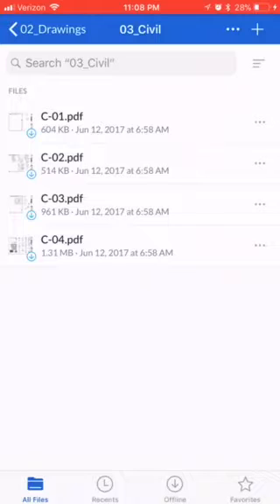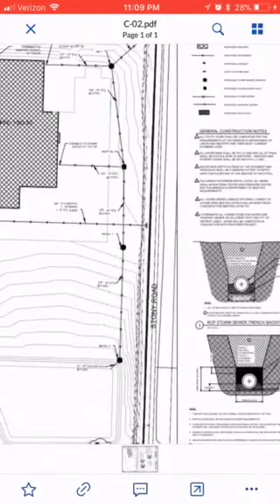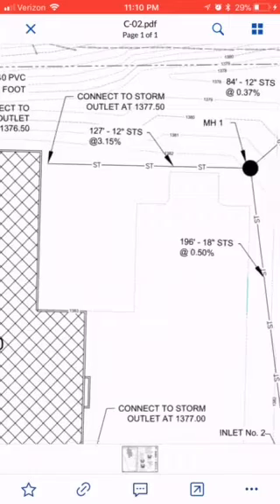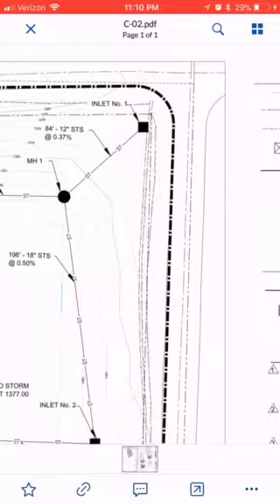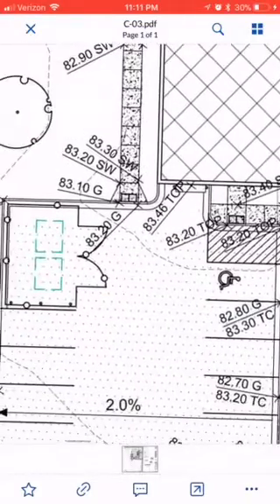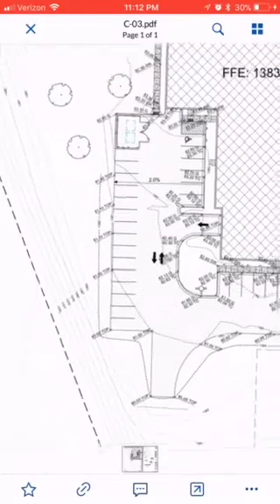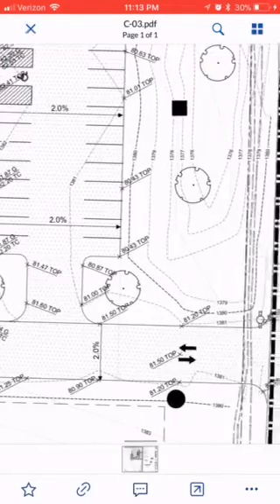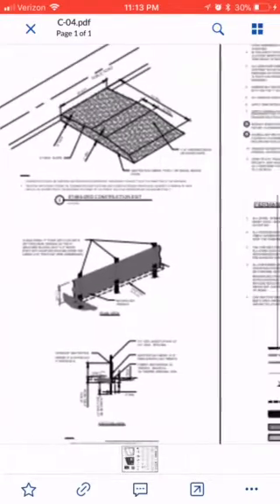Site Work Estimate 001